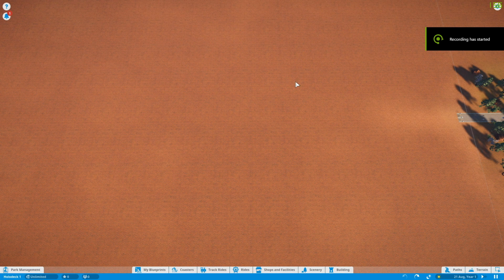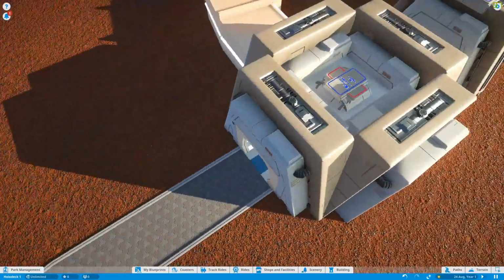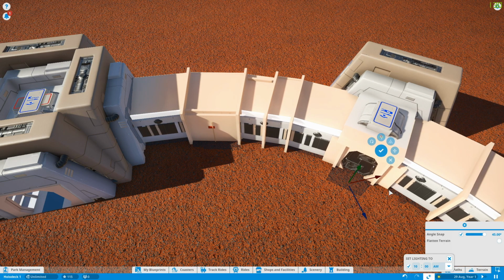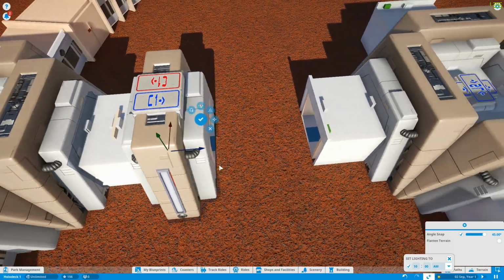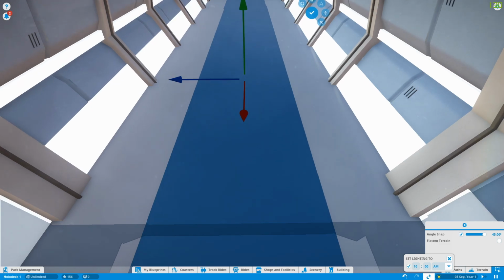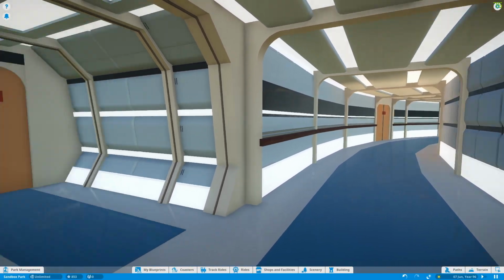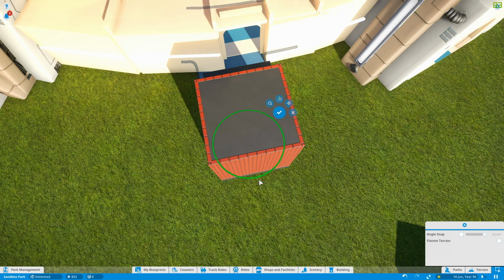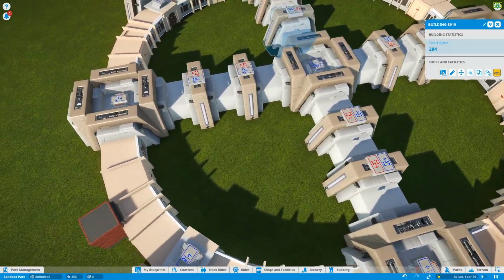Planet Coaster TNG Enterprise D modular hallways.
Modular hallway set for Planet Coaster.